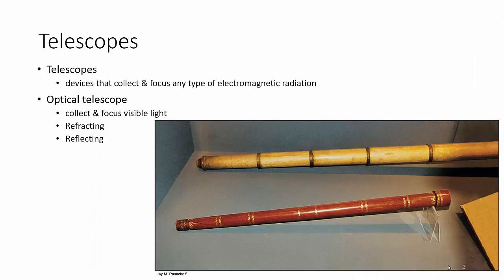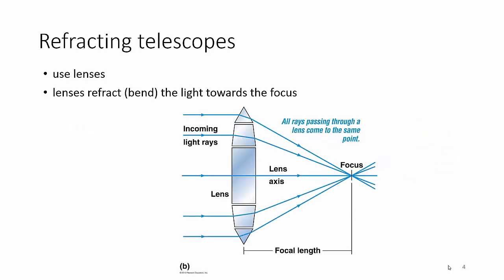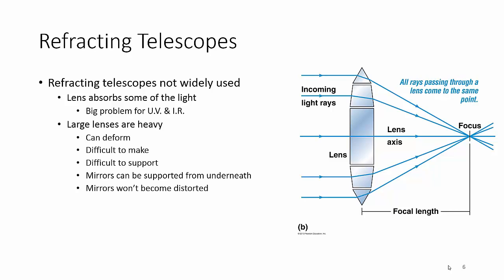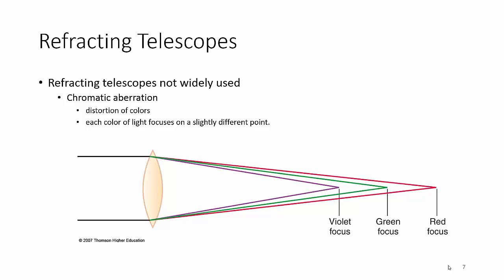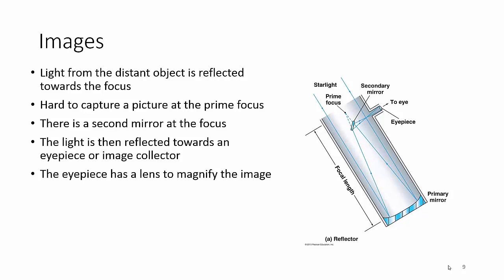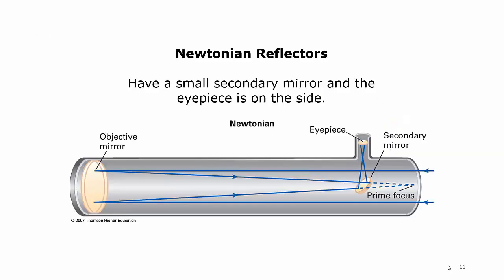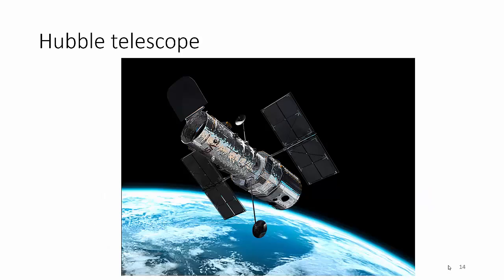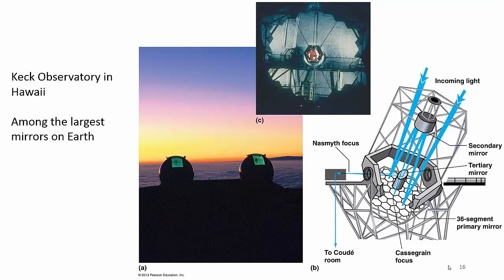types of optical telescopes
types of optical telescopes for AST